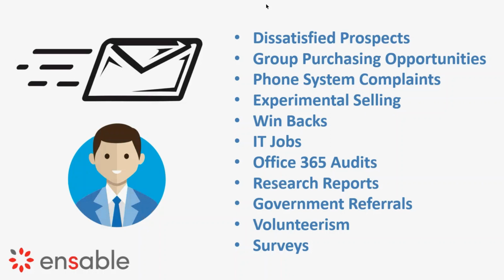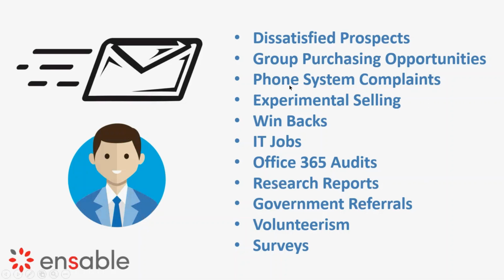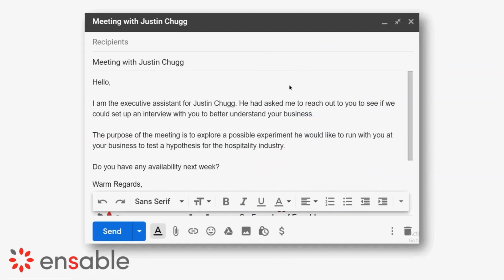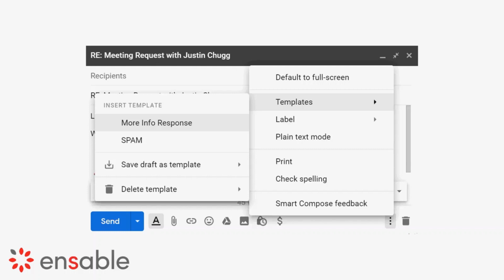▓█►Email Marketing Campaigns With Higher Response Rates - How to get higher response rates to email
In this short training, learn one simple trick to get much higher response rates to emails while at the same time lowering the overall cost of the campaigns.